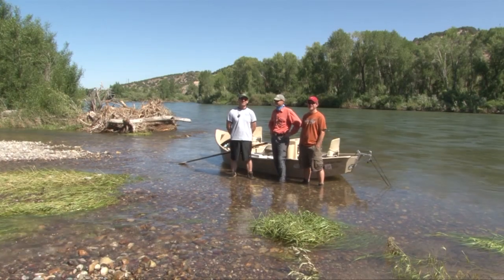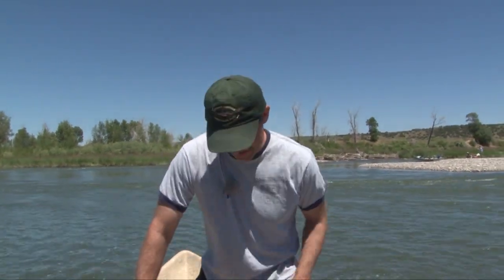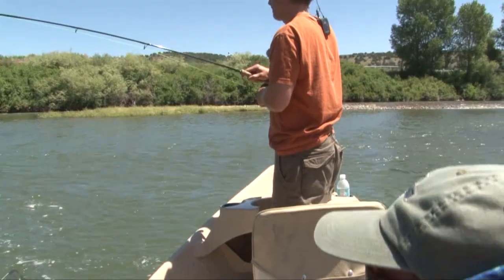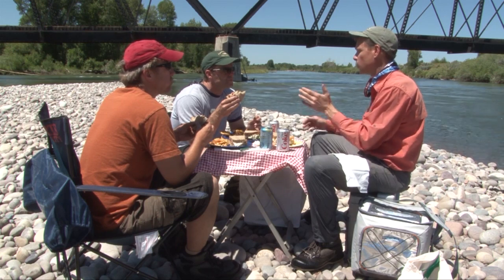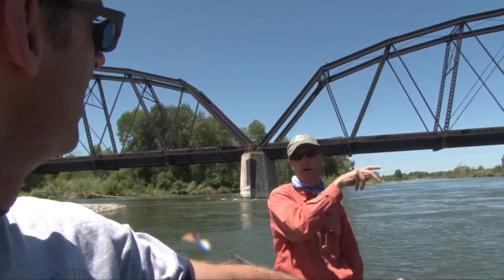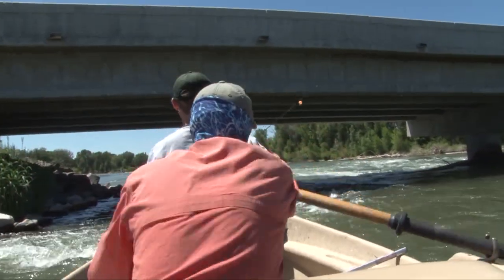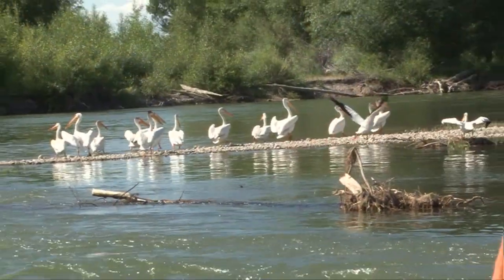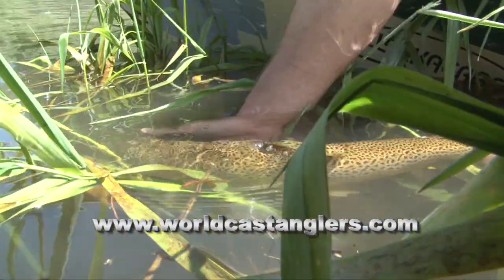Fly Fishing Idaho FWL Classic Lower South Fork Snake Drift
FWL Classics are some of our earliest shows.  We Started filming "Fishing with Ladin" in 1997 in SD. In 2009 we started filming in HD. This was episode was filmed in 2009. We are drifting and fly fishing the Lower South Fork of The Snake River in Idaho with WorldCast Anglers catching and releasing Cutthroats, Rainbows and Browns.